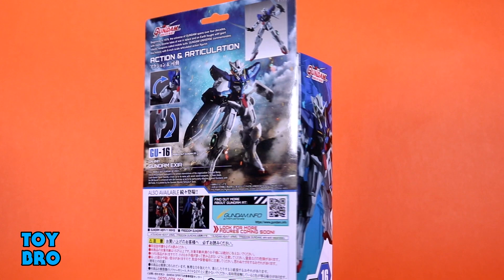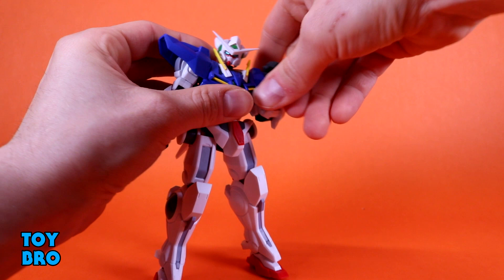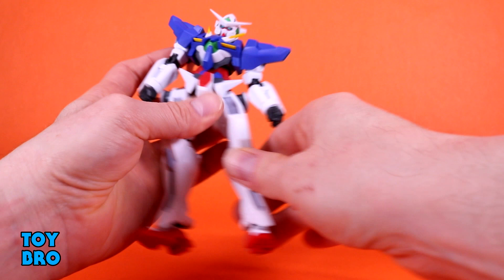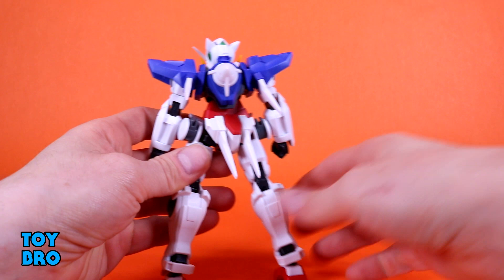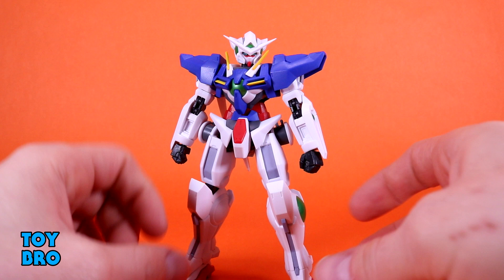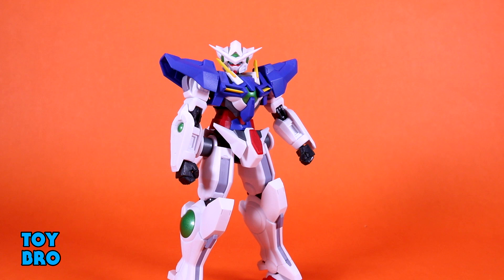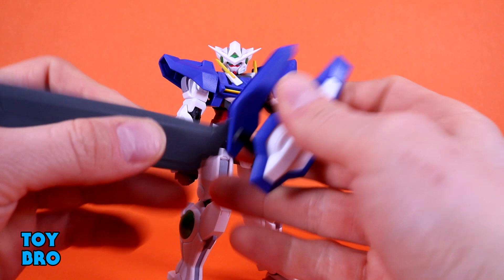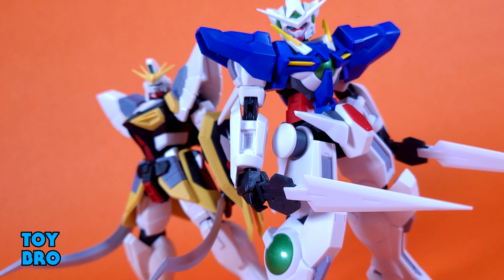Bandai Tamashii Nations Gundam Universe Gundam 00 EXIA Action Figure Review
The first entry from 00 in the Universe line!